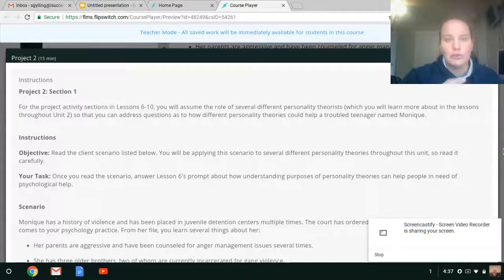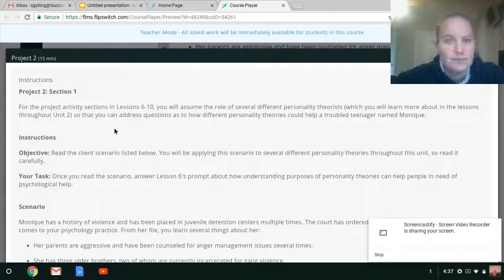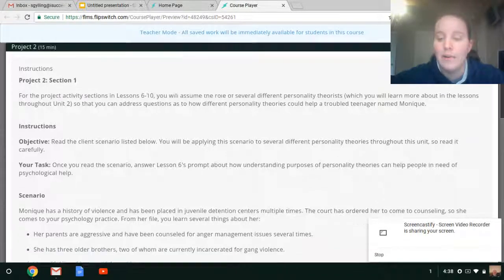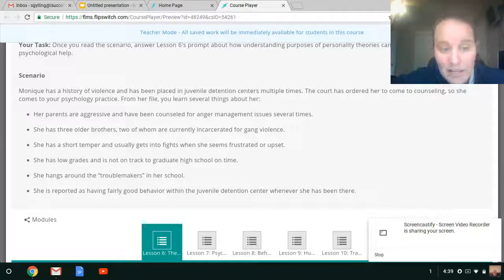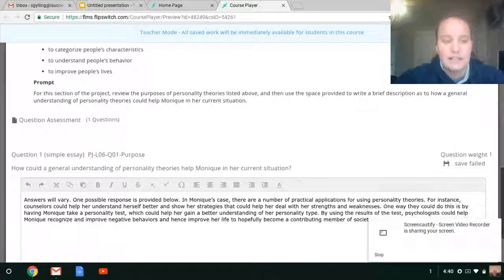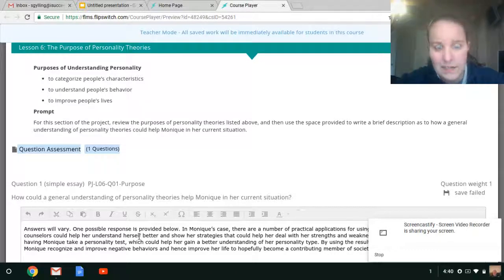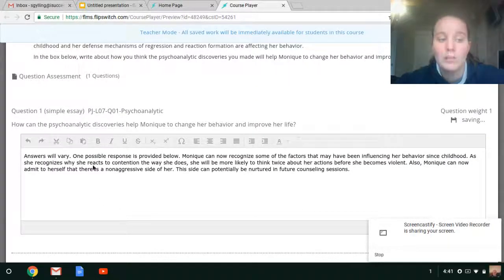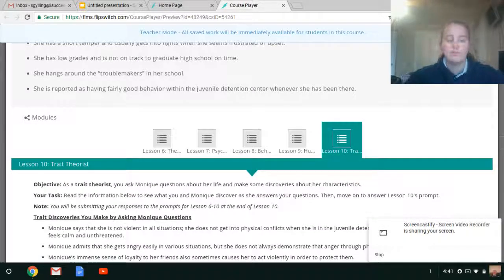Psychology B Unit 2 Video Assignment